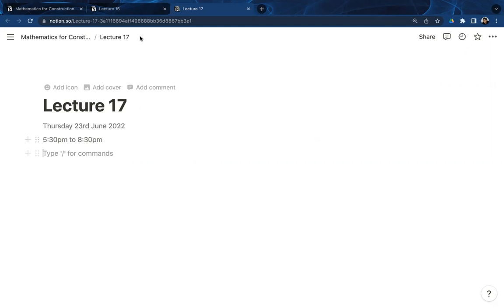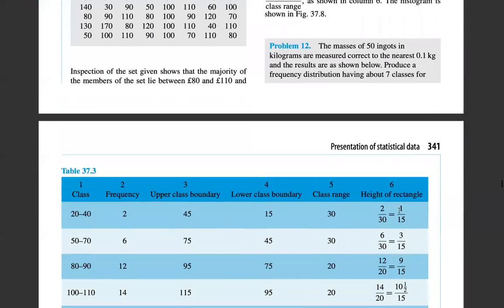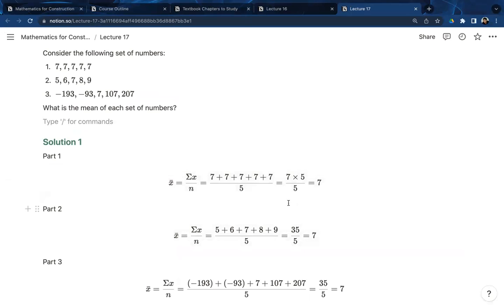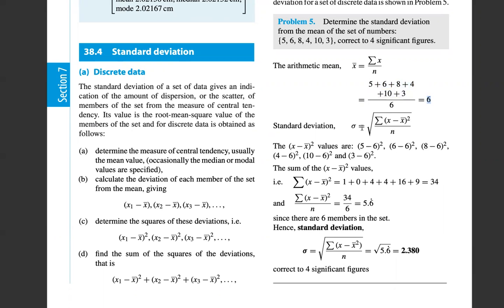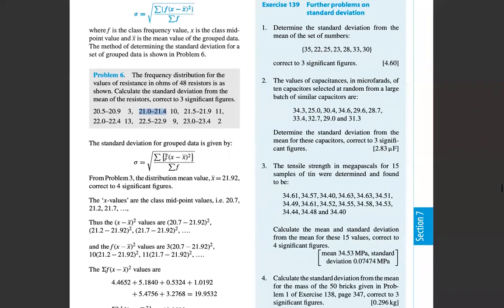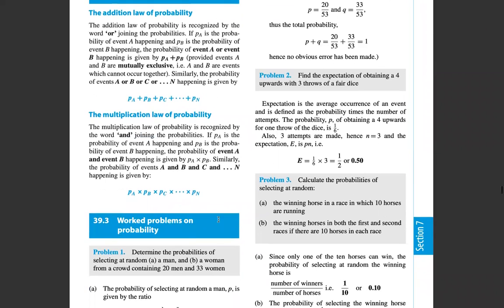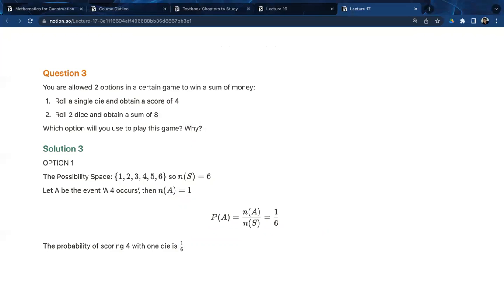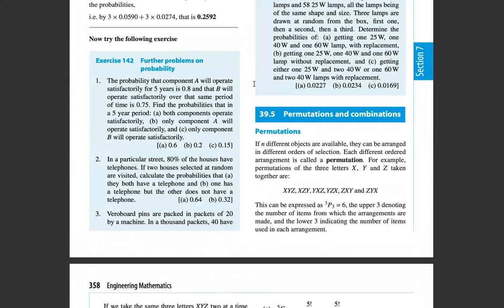Mathematics For Construction - Lecture 17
Zoom class on Thursday 23rd June 2022 from 5:30pm to 8:30pm